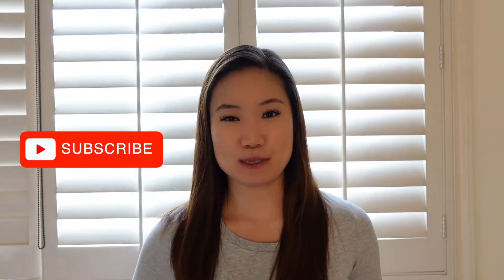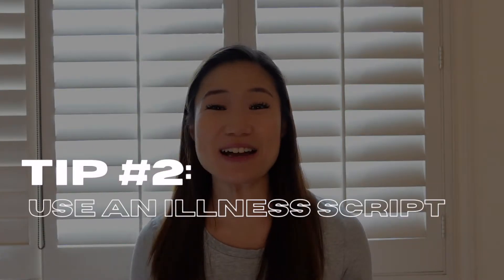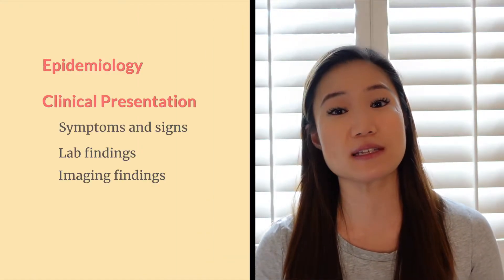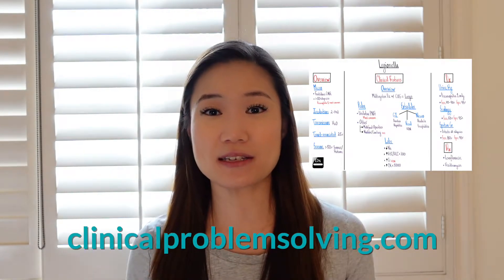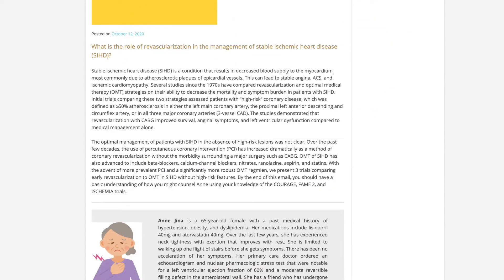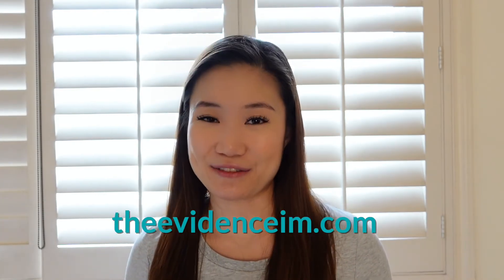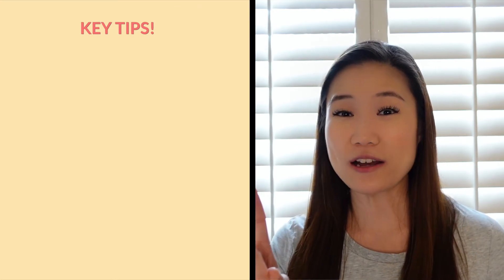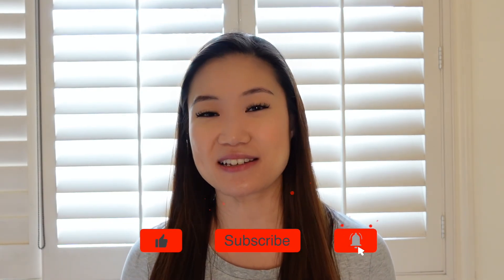How to give presentations on your clinical rotations / Tips for success in medical school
So you want to stand out on your internal medicine clerkship? A great way to do this is to do a presentation for your team! Everyone learns, and you get some brownie points on your evaluations. Watch this video to learn how to give a stellar presentation on inpatient medicine.

ABOUT ME:
I'm Monica, an Internal Medicine attending at University of California, Los Angeles. I'm here to provide high-yield videos for medical students and residents. My favorite topics include how to succeed on clinical rotations, clinical skills, and some good old pathophysiology! I'm also obsessed with my cats and fitness, but I think there are enough cat and fitness videos out there...